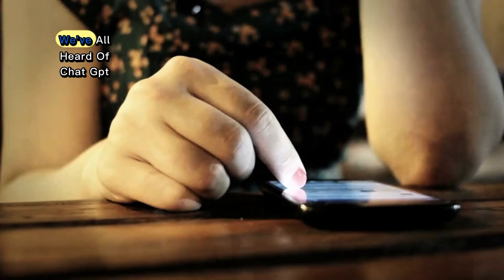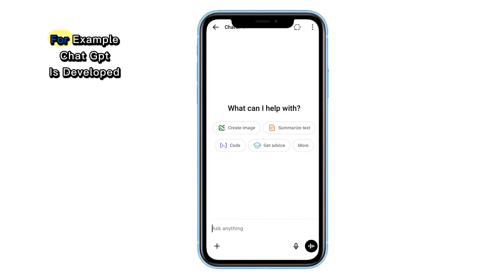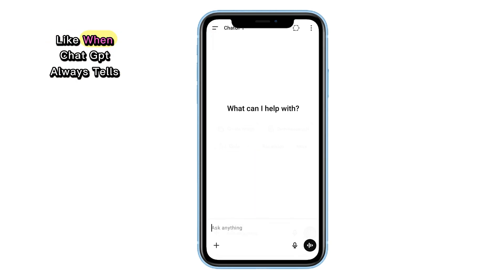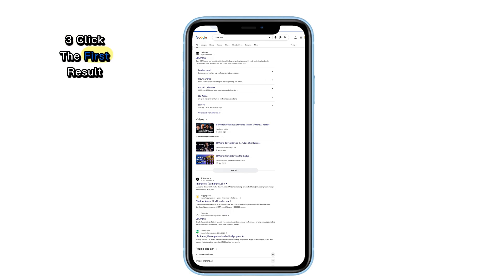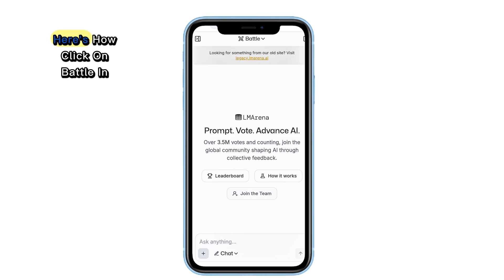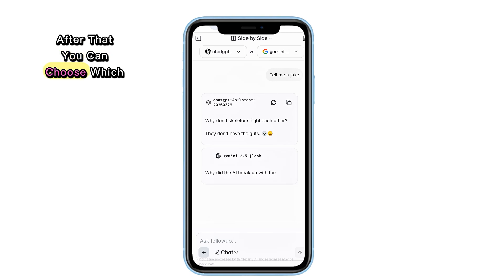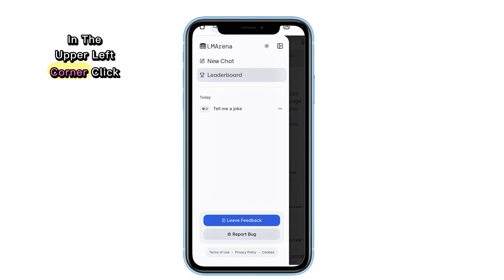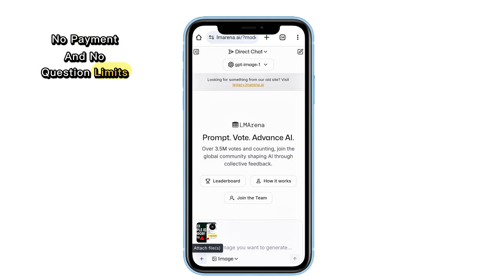How to Use ChatGPT 4 for FREE & Without Limits | Access the Full AI Tool Now!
Want to use ChatGPT 4 without paying? In this video, I’ll show you how to access ChatGPT 4 completely FREE and without any limits — no subscription, no tricks, just full access to the most powerful AI tool available today. You’ll also discover how to compare it with other top AI models like Gemini and Claude on one platform. Watch till the end to unlock the full method and start using ChatGPT 4 like a pro!

✅ No login needed
✅ Unlimited usage
✅ Free text + image generation
✅ Bonus: Compare ChatGPT with Gemini & Claude